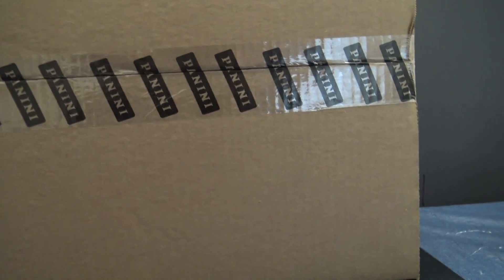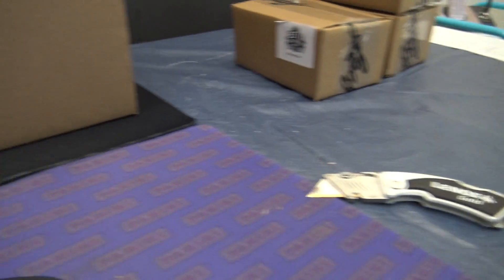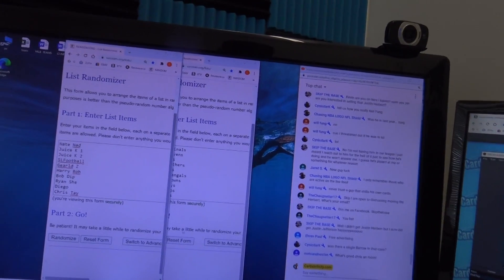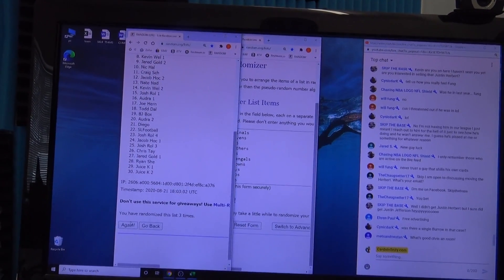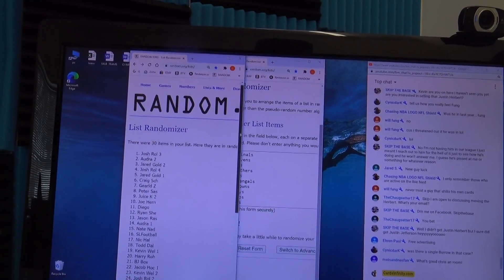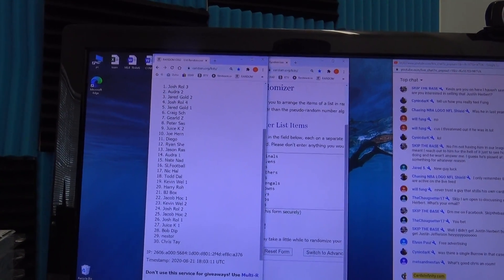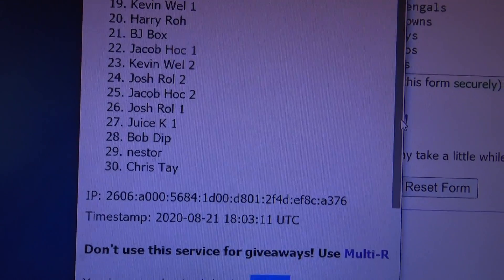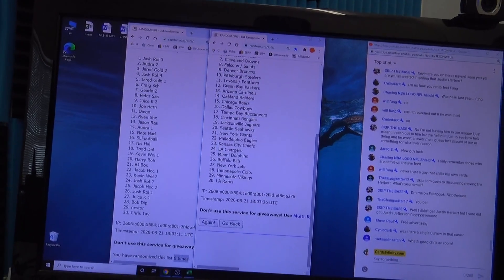2020 Panini Certified NFL Football Random Team Draw # 1